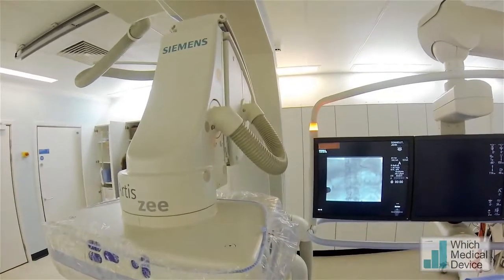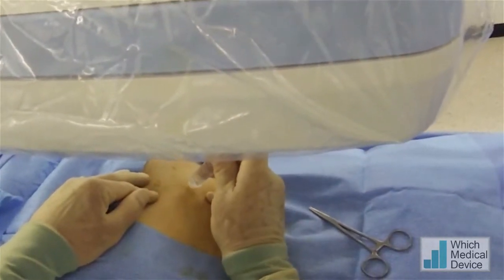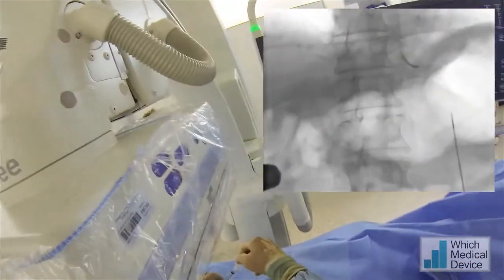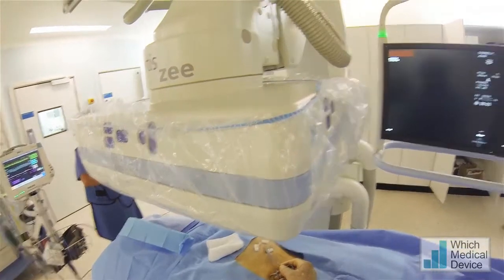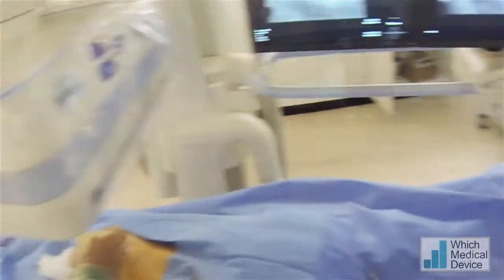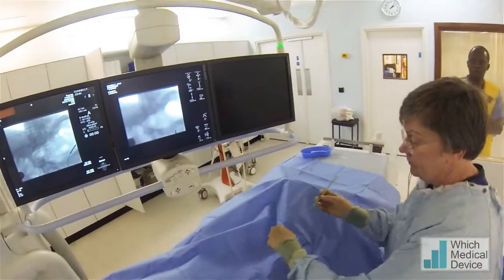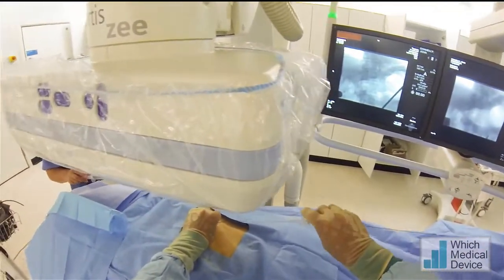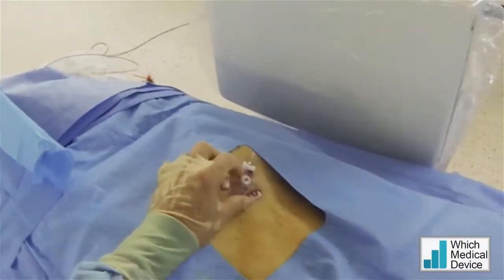Primary Button Gastrostomy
One of my earlier gastrostomy videos. These Balt T fasteners are no longer available individually and we now use the Cook Intuit ones as seen in my other video.

This video shows my technique for insertion of a primary button gastrostomy in a patient with a head and neck tumour.

The technique is simple but the potential for misplacement is high unless the correct procedure is followed. Careful checks of tube position should always be made once the tube is inserted. Cone beam CT can be helpful if in doubt.

The procedure was recorded with a GoPro Hero 3 camera.

Gastrostomy Information

Indications:

Prolonged enteral feeding requirement usually due to:

Oropharyngeal carcinoma
Inoperable/unstentable oesophageal carcinoma
Stroke
Degenerative neurological conditions such as motor neurone disease.
Gastric decompression

Contraindications:

Absolute:
Ascites
Peritonitis
Small bowel obstruction
Disseminated intra-abdmominal malignancy

Relative:
Bleeding diathesis
Previous gastric surgery
Active gastric ulceration
Pregnancy

Patient Preparation:

An NG tube should be placed prior to the procedure
200ml dilute barium may be given the night before to highlight the colon
Nil by mouth for two hours prior to the procedure
Immediate post procedure care:

Post sedation observations and observation for haemorrhage
Fasting for 6 hours
Water via gastrostomy 25mls/hr for 6 hours
Increase to 50mls/hr if no pain or other complications
Commence feeding regime the following day
T fasteners can be cut at 48hrs